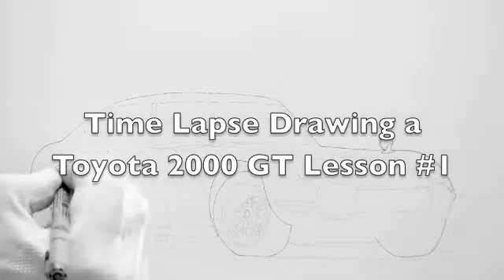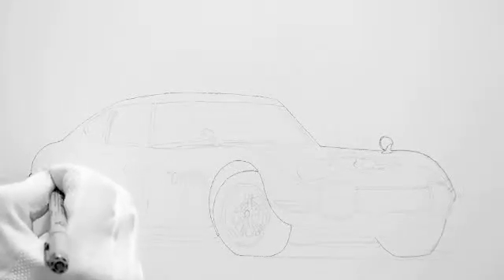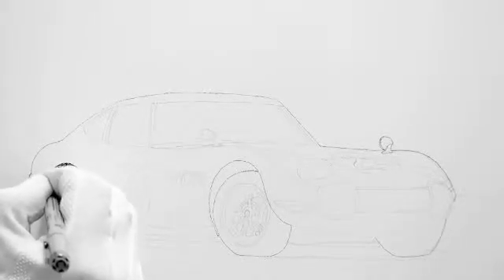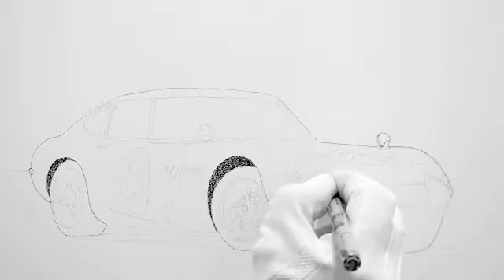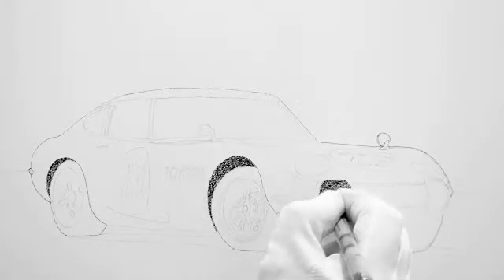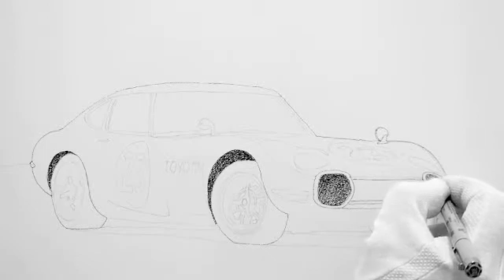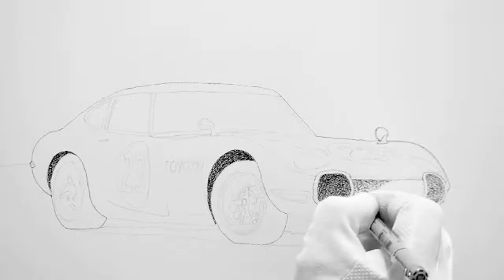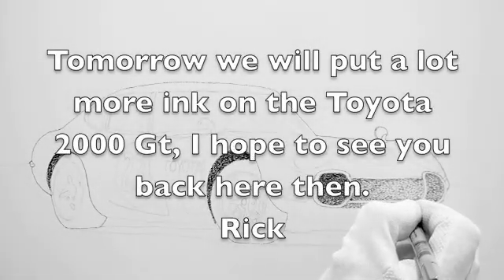Time Lapse Drawing a Toyota 2000 GT Lesson #1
Drawing a Toyota 2000 GT using "stippling," which is drawing with only a series of dots, made by pen and ink. Continuing online free drawing lesson. See what steps it takes to create a "stippled" drawing.